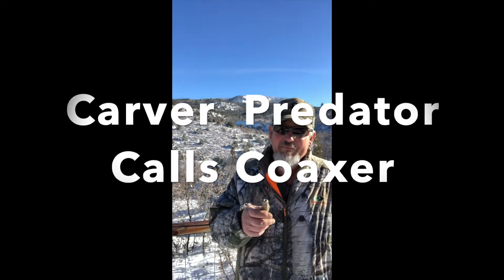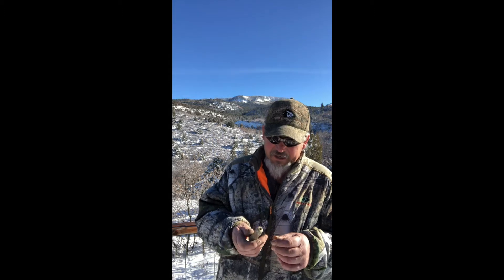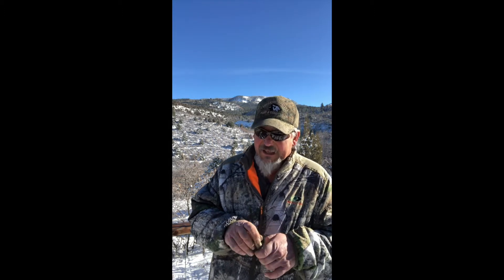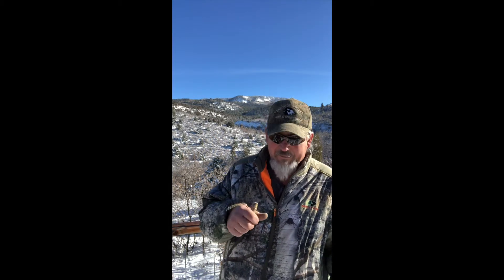Carver Predator Calls Coaxer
This is a short Video on my Coaxer its an awesome little call.
Thanks!!